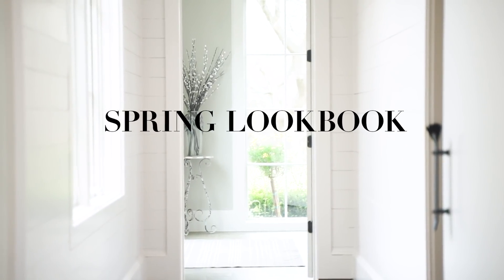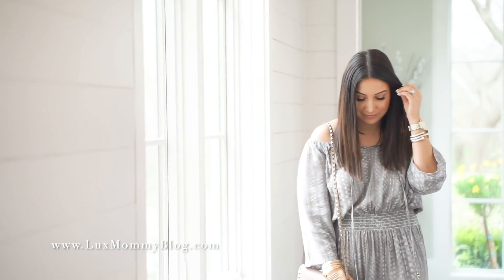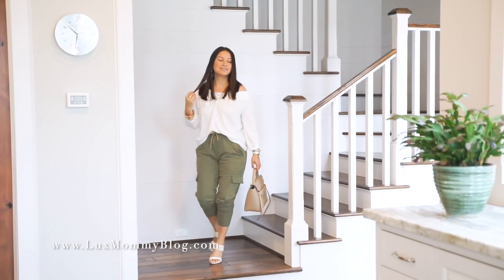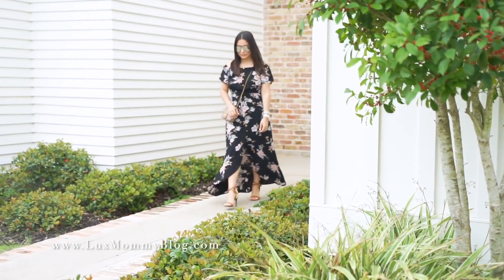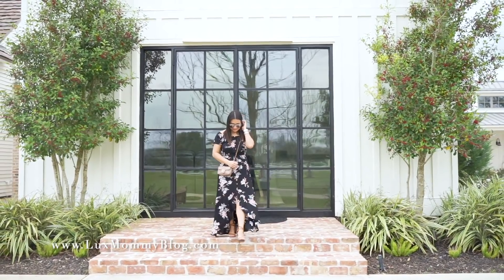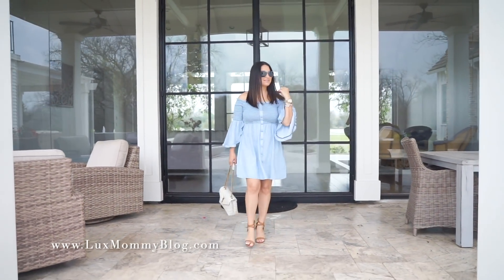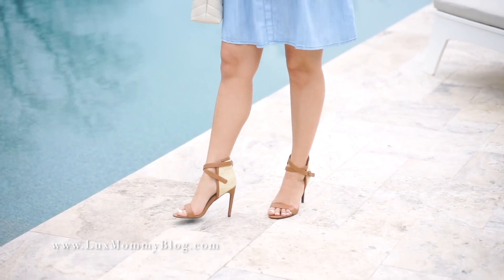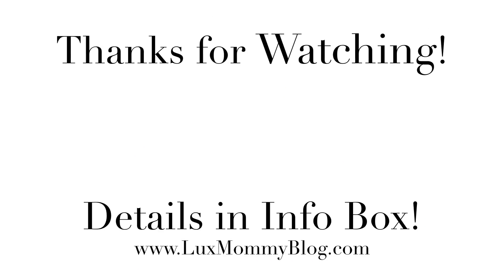SPRING OUTFIT IDEAS - Spring LOOKBOOK | LuxMommy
Hello all my fashion lovers! In today's video I am sharing some spring outfit ideas. These cute, casual and chic outfits are perfect for the upcoming season.

Mailing address:
LuxMommy

XOXO
Amanda

Thank you to Venus for partnering with me on this video!